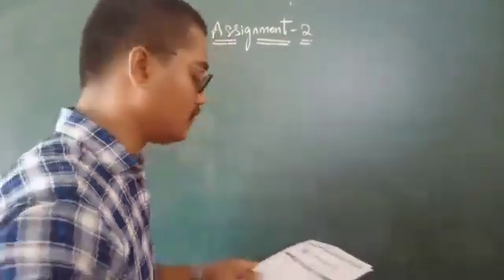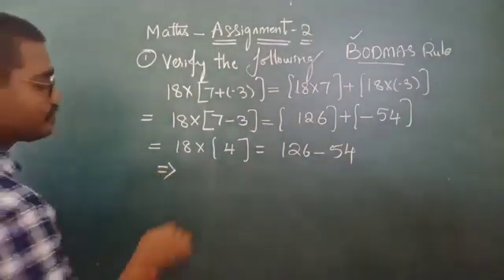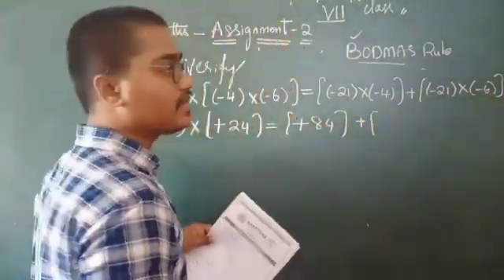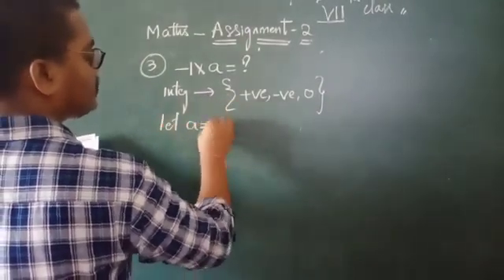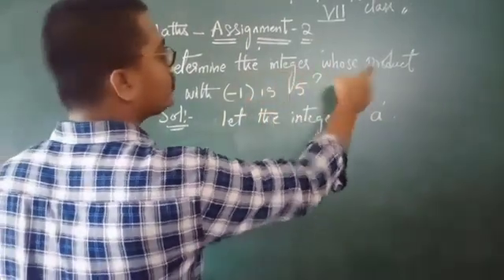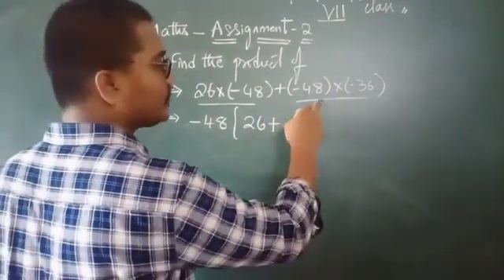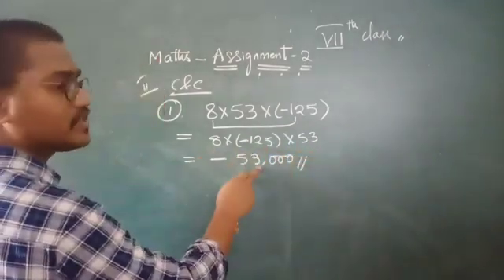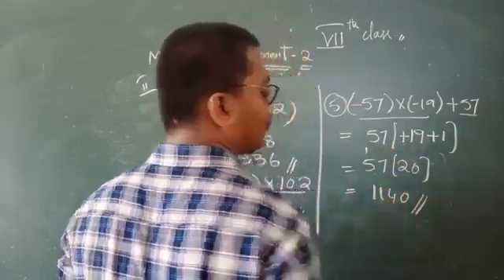TS CLASS 7 MATH RECAPSULATION EX 1.5 11 06 2020